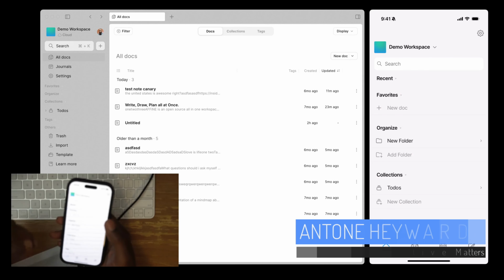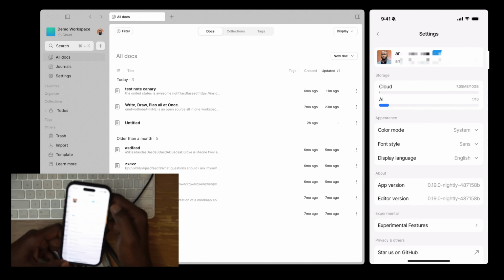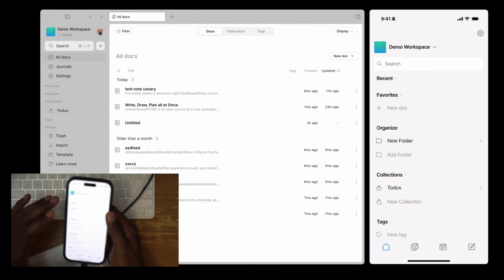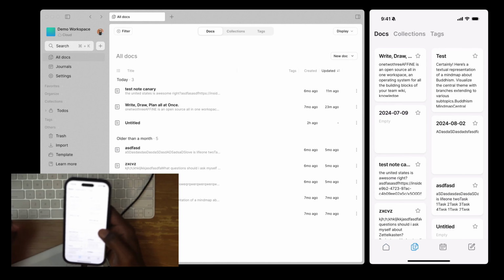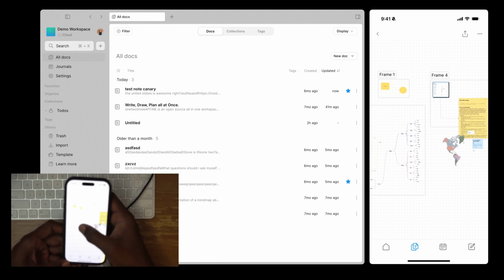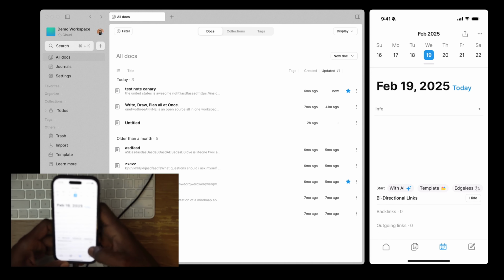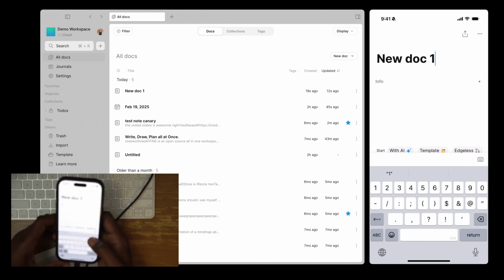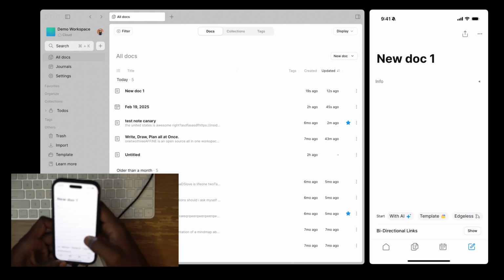NEW Affine Mobile IOS App - Alpha 0.19.0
In this video, I show the newly release mobile app for Affine on IOS. AFFiNE is a workspace with fully merged docs, whiteboards and databases.
Get more things done, your creativity isn’t monotone.